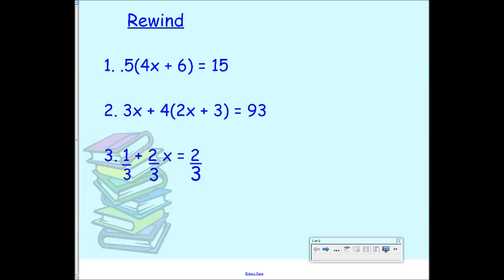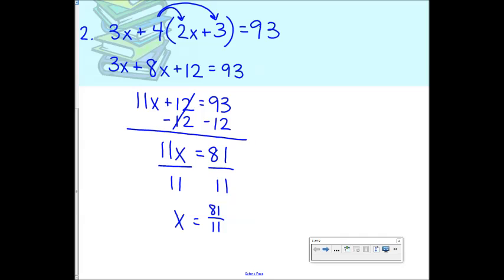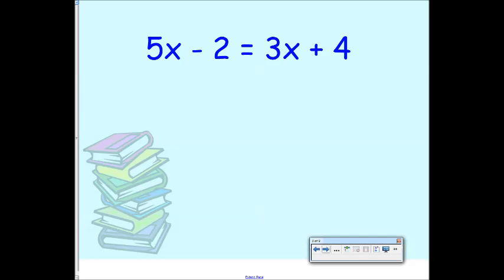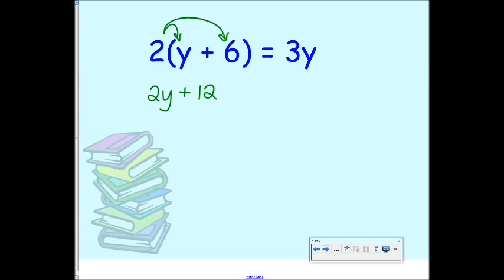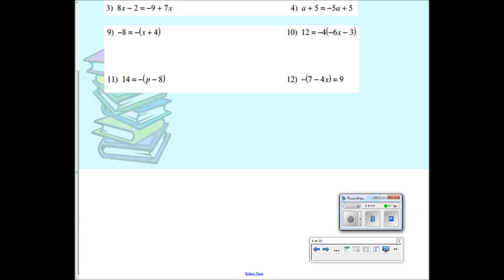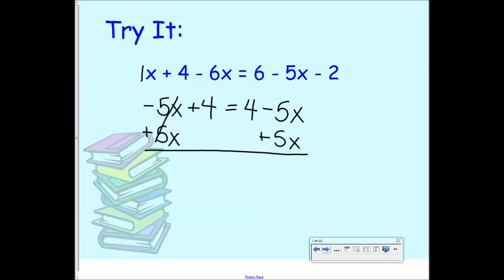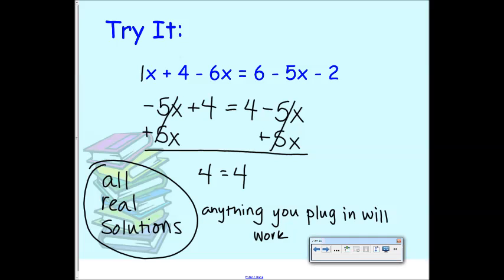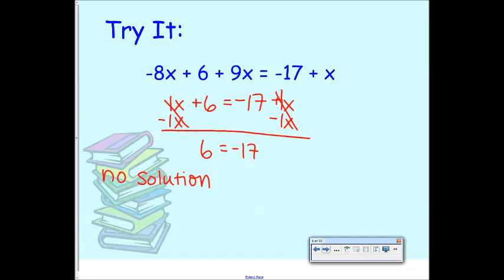Algebra I : 2.4 - Solving Equations with Variables on Both Sides